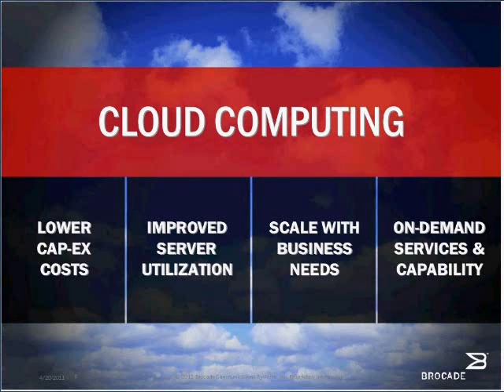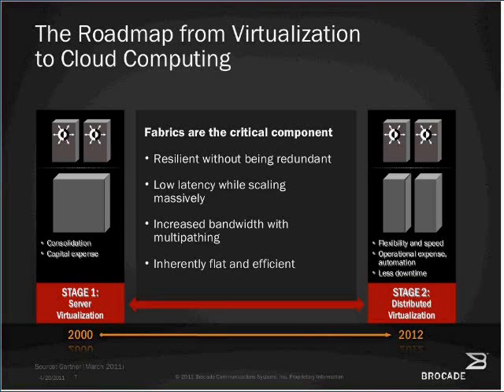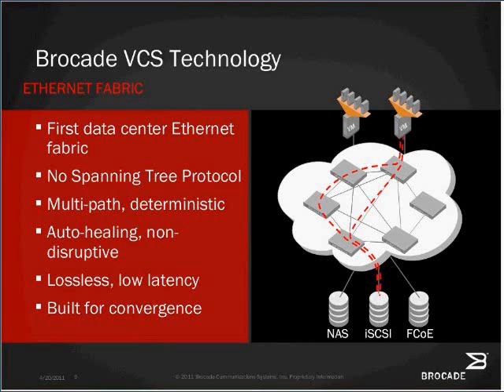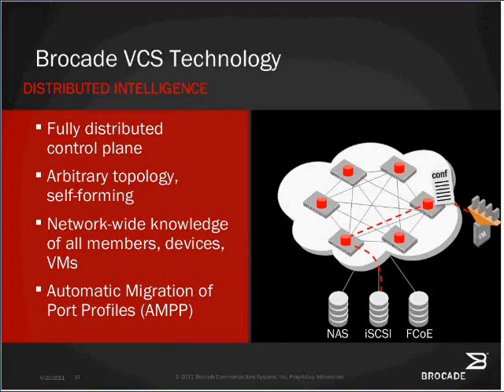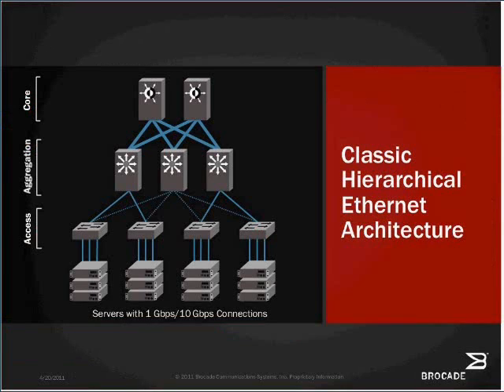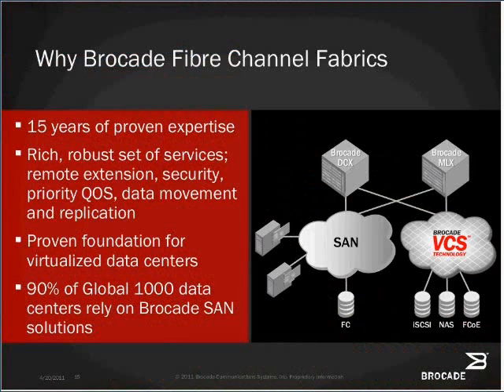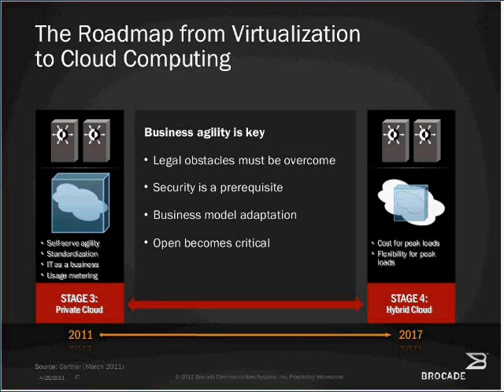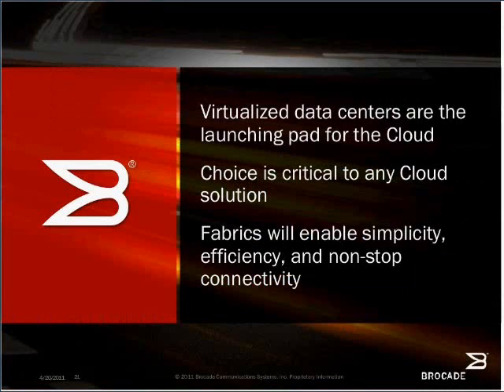Preparing Your Data Center for the Transformation to Private Clouds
The ICT industry consensus is that the process of enterprise IT management will eventually evolve to a highly virtualized, services-on-demand state enabled through tight coupling of private clouds in enterprise data centers and public clouds, delivered through global carriers and service providers. While everyone talks about this end state, an equally important consideration is how companies plan to get there.